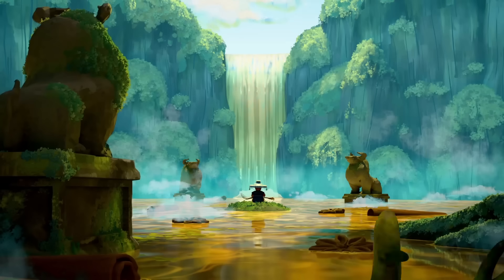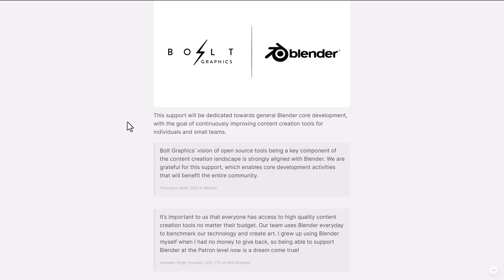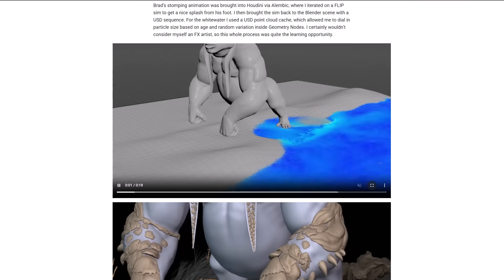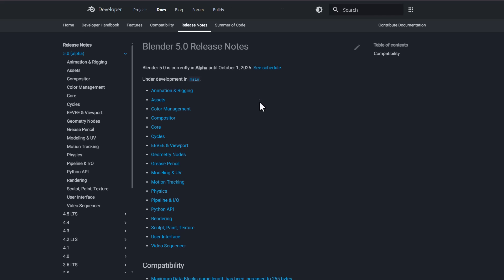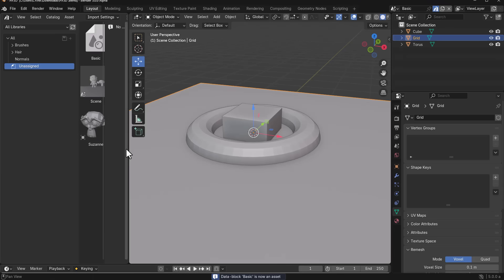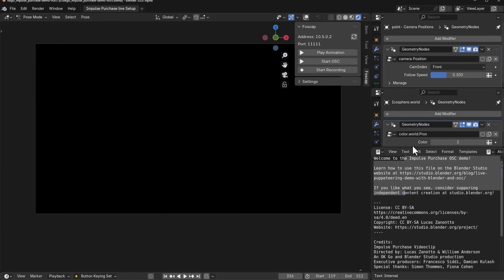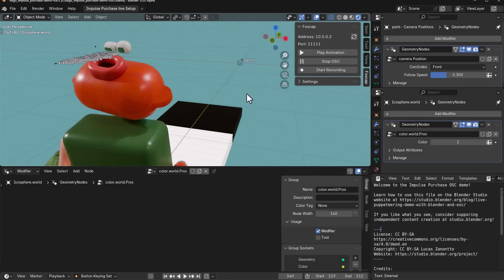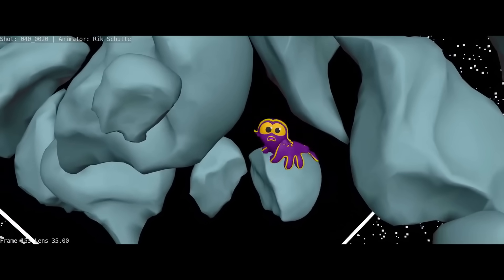Blender 5.0 - More Money & Feature Is Here!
✨ Blender Deals:
🔗 Shader Shaper Add-on [Launch Price]